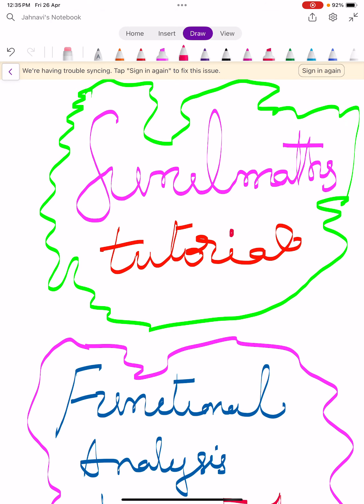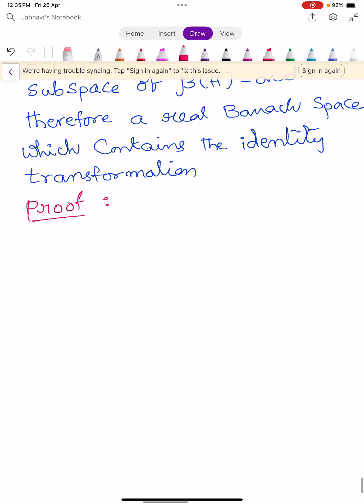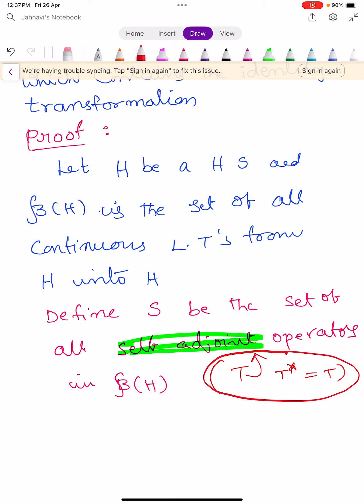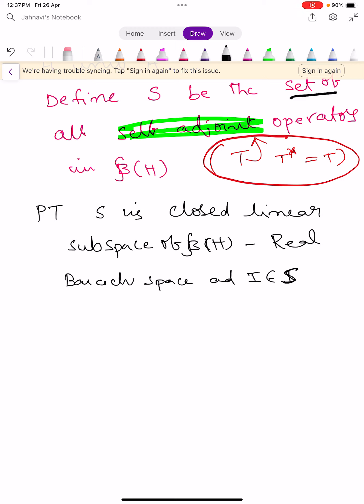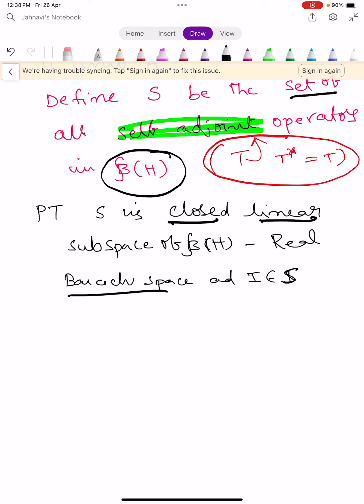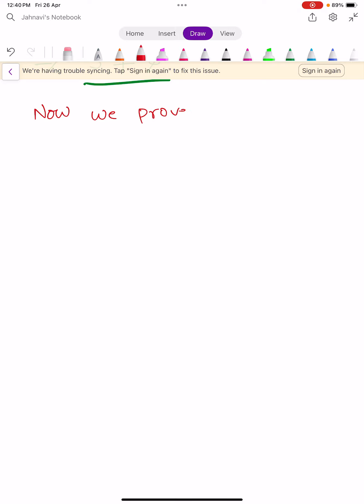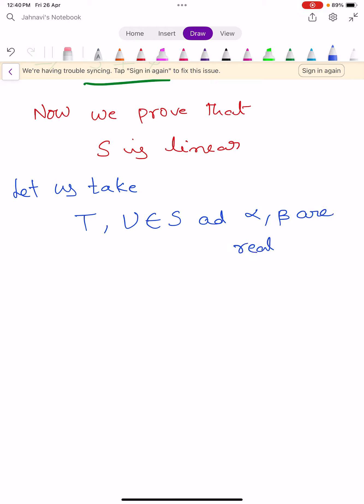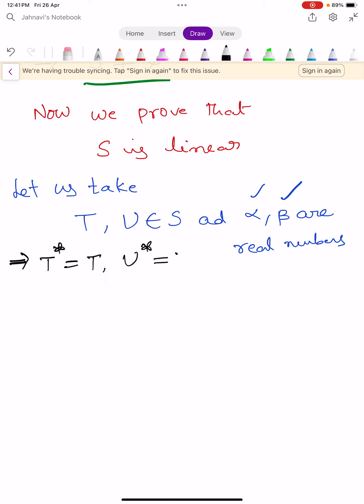Functional Analysis - Class - 51:Set of all Self Adjoint Operators forms a Banach Space